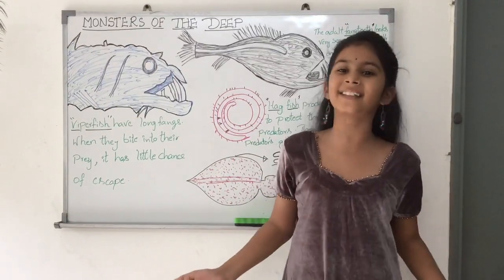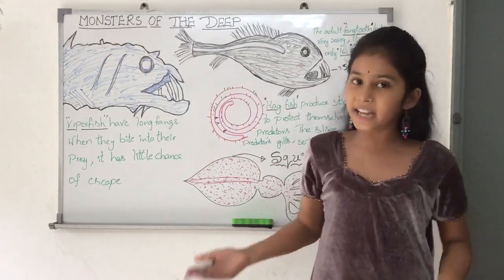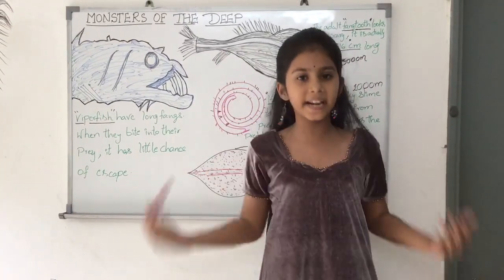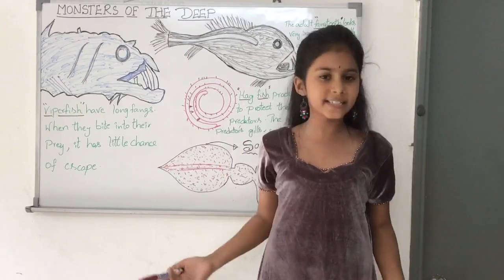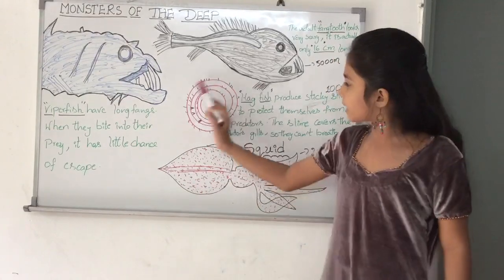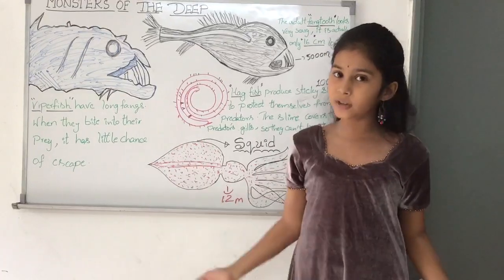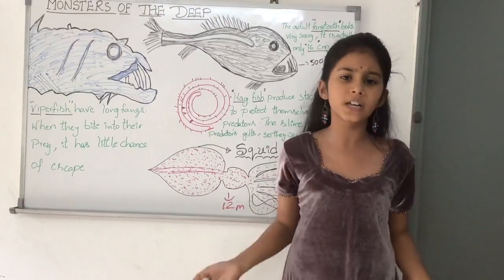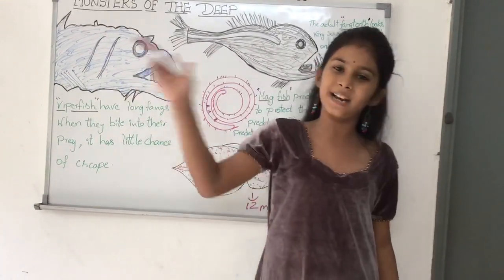OCEANS-Monsters of the Deep